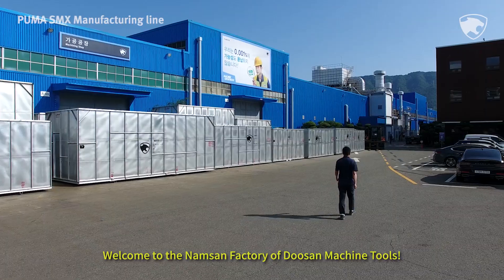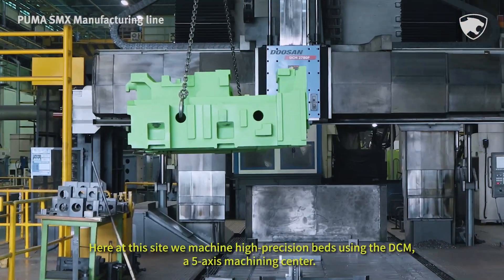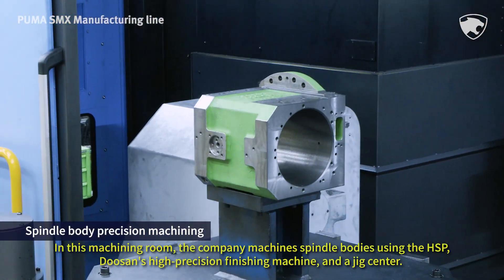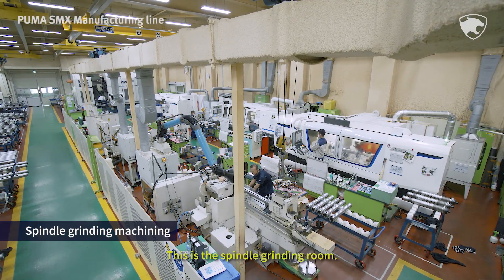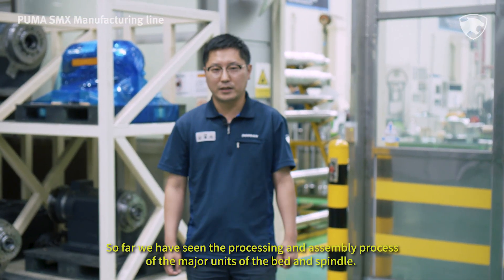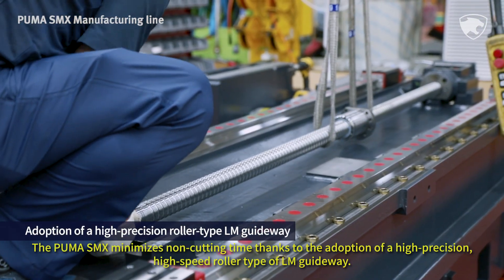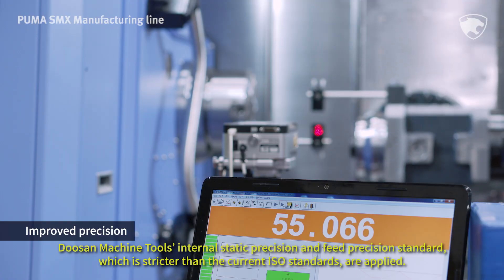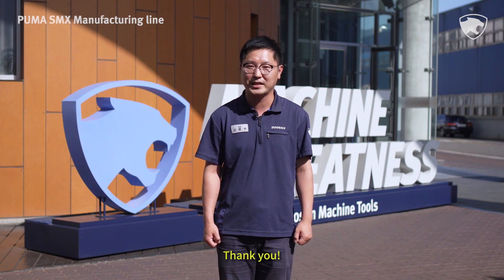DOOSAN, Super Multi-tasking Turning Center, Special Tour of PUMA SMX series Production Line!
Welcome to the assembly line tour of PUMA SMX series at Doosan Machine Tools! As you can see, it is filmed inside our factory so please share it with the customers only interested in the PUMA SMX series.
Then, Let's go on a special tour and experience the high reliability of PUMA SMX through this video!